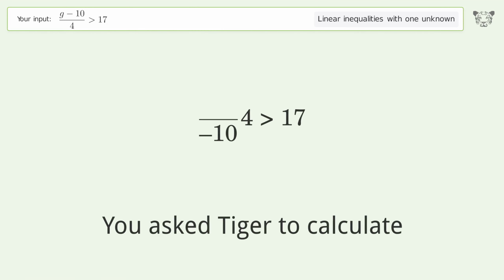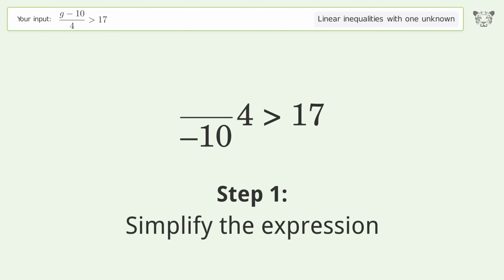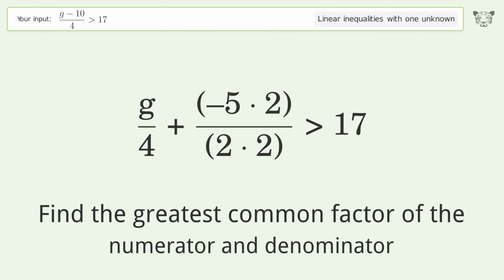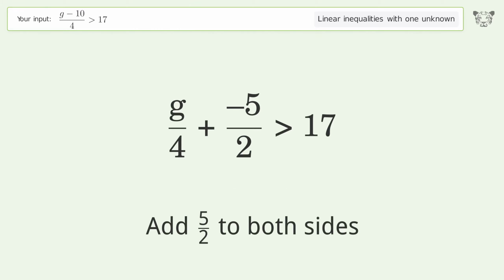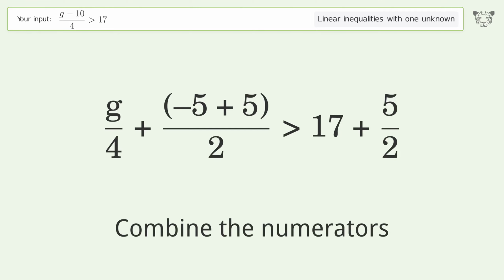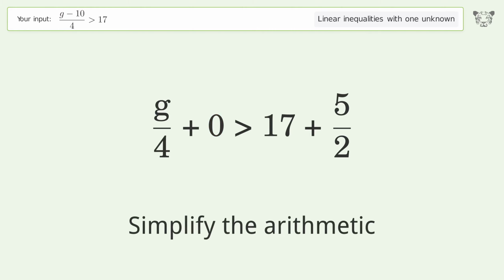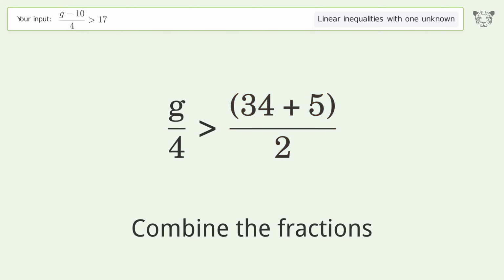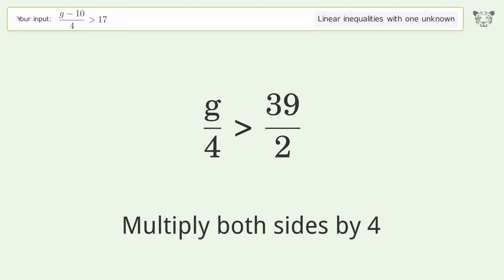Solving Linear Inequalities: (g-10)/4 is Greater Than 17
Struggling with (g-10)/4 is Greater Than 17? Watch our step-by-step video on Tiger Algebra to master this linear inequality effortlessly. Also, check out for more tips and tricks